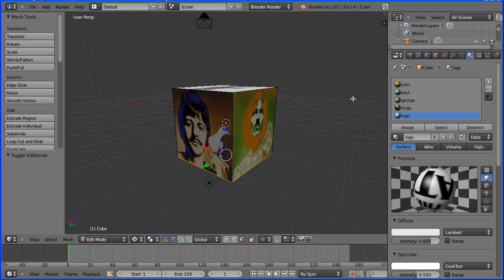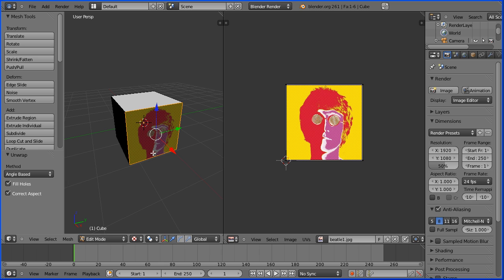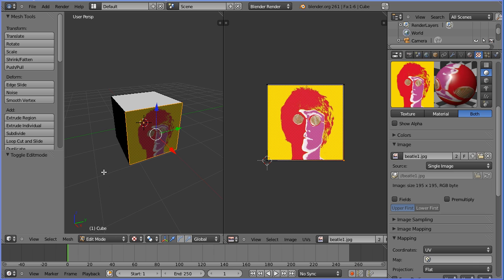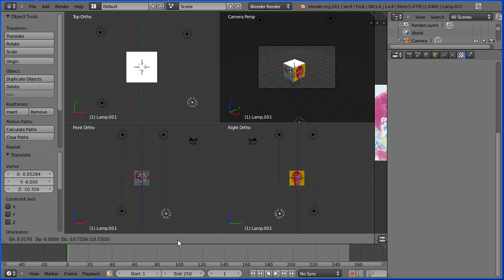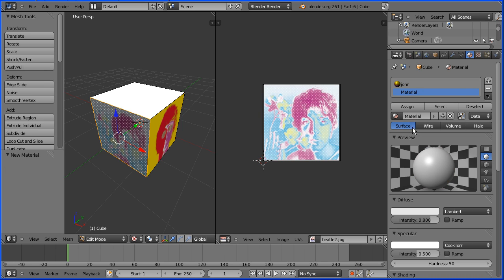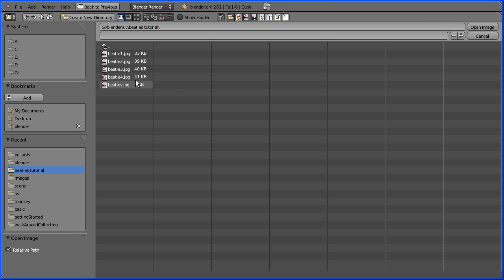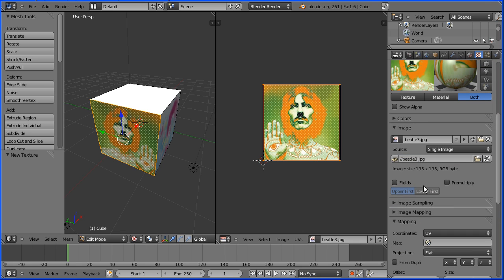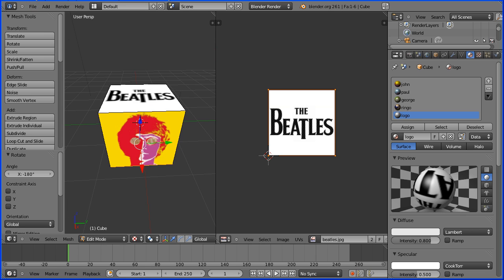Blender 2.6 UV Mapping Tutorial Making a Beatles Cube Mapping Multiple Images to the Faces of a Cube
This tutorial shows how to map images (photographs or other art work) to the faces of a cube. In this example pictures of the Beatles are used.

Key Points -
How to use a UV/Image Editor window to open an image and link it to a face of a cube.
How to create multiple material slots to link more than one material to an object.
How to manipulate the uv making eg rotating images.

For more tutorials and other resources go to my website -